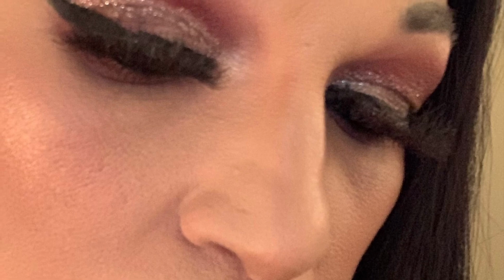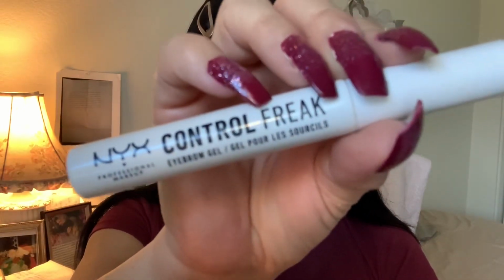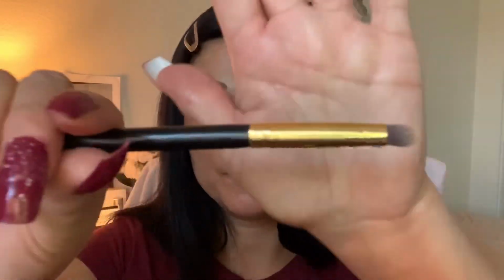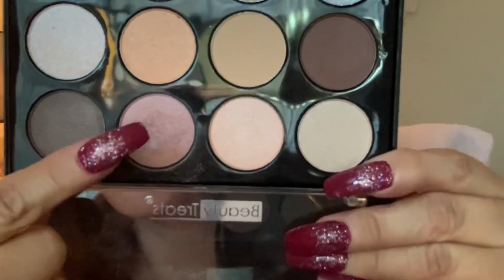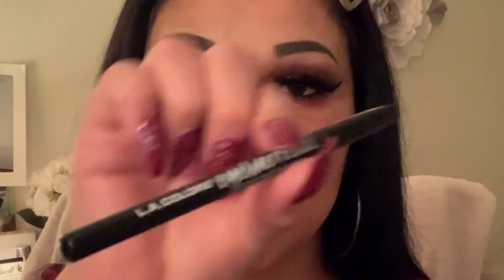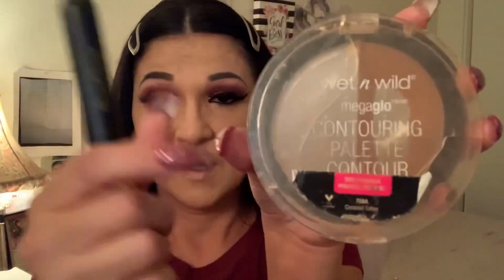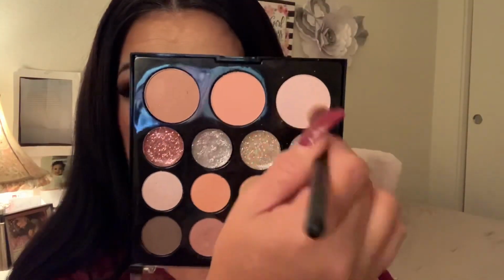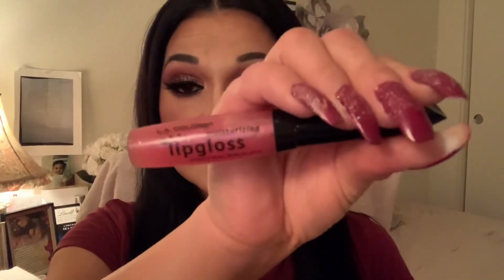GRWM BURGNDY EYESHADOW WITH SILVER GLITTER AND CUTCREASE❤🌺✨💎💋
Hi guys here is a requested look for Burgandy Silver Glitter eyeshadow look✨🌺💎 I also try a new foundation and setting spray.💦 Hope you enjoy and let me know what else you want to see!! Thank you loves!!! I appreciate your love and support!! 🌹💕💗😍😍❤💋

All the products used are mentioned in the video and if you want to know something just ask! ❤😍✨

I'm wearing the style "Love" 😍

Love you all and see you soon in my next video!!!❤❤❤❤❤❤❤❤ ❤📸💻📲